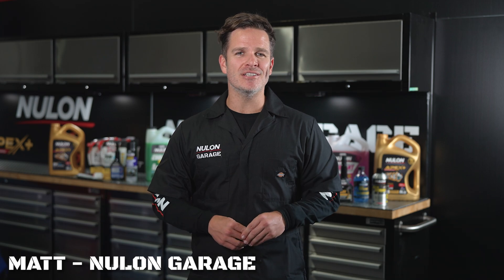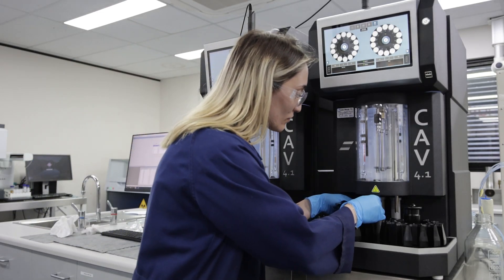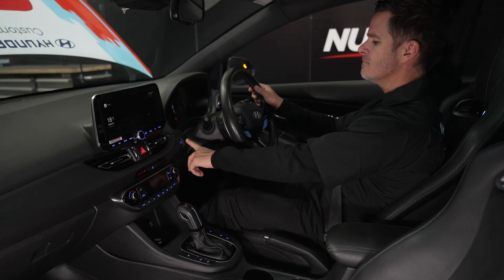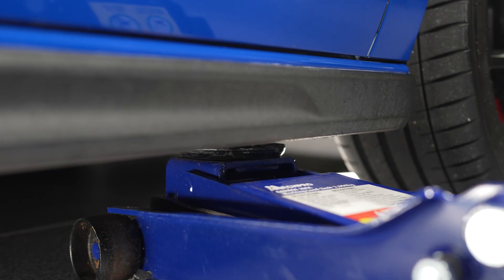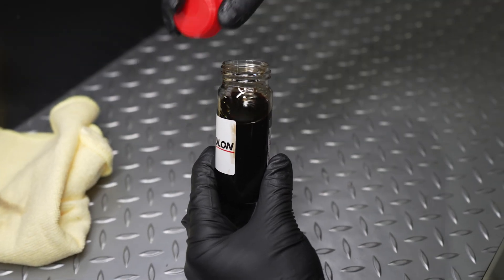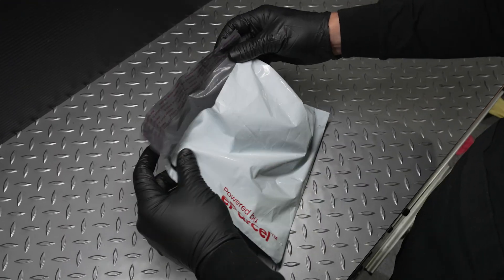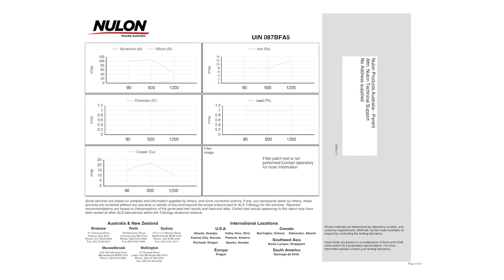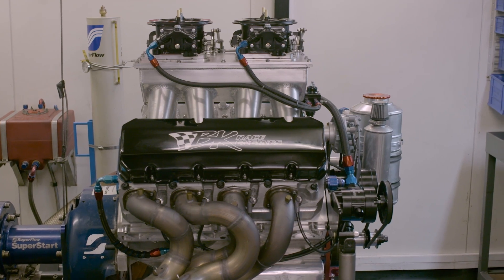How to Test Your Engine Oil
How to use a Nulon Oil Test Kit
Sampling your fluid is the best way to get a quick and easy health check on your vehicle; it can detect premature head gasket wear, unexpected wear to mechanical components, contaminants within the fluid or engine oil oxidation. To purchase an oil test kit,

CHAPTERS
0:00 Introduction
0:25 Best time to complete oil test
0:35 Prepare and position vehicle
0:52 How to take oil sample
1:05 Prepare and post sample
1:25 Results